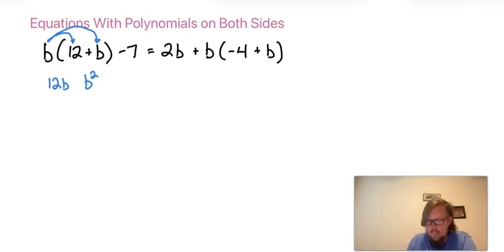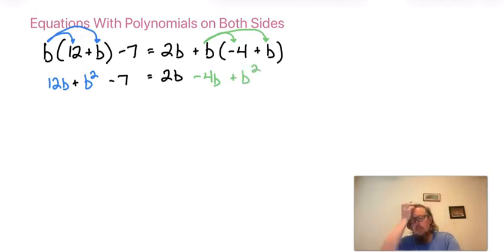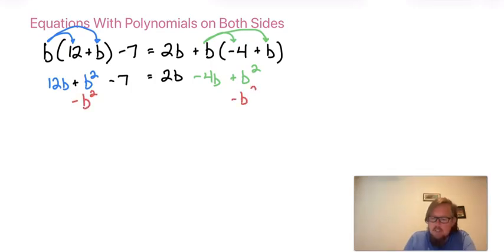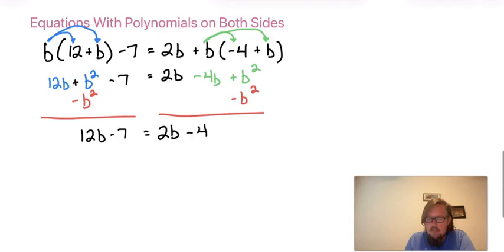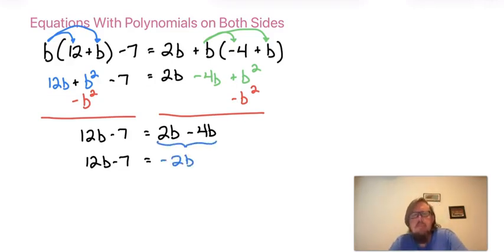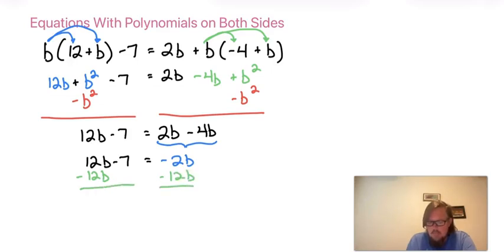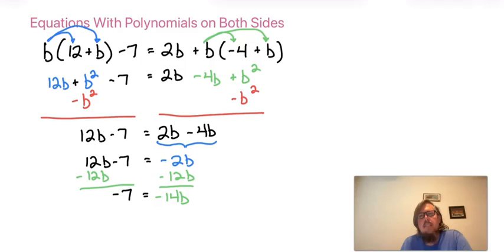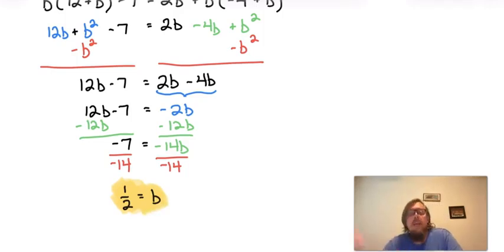8.2.4 Equations with Polynomials on Both Sides